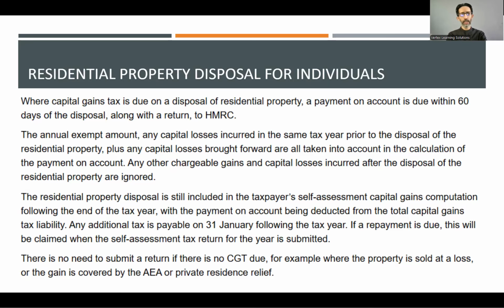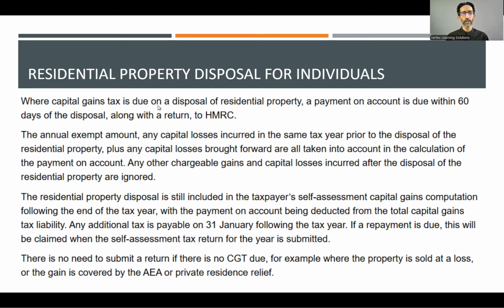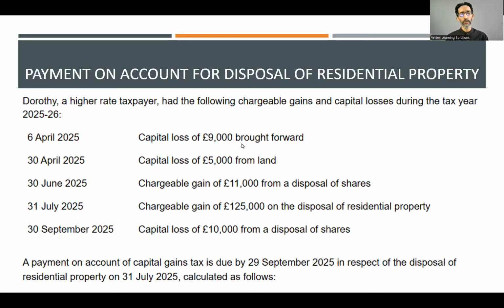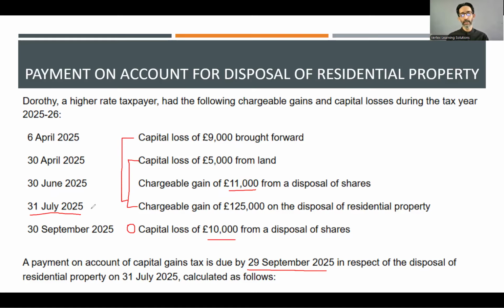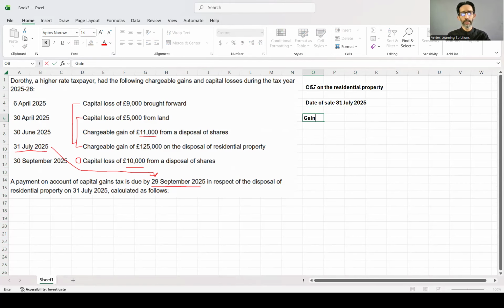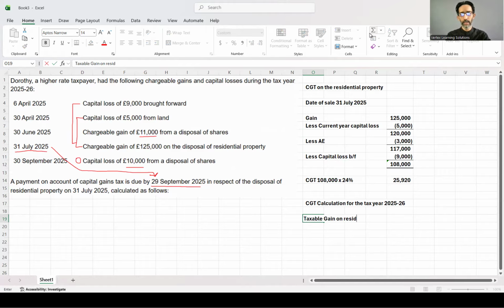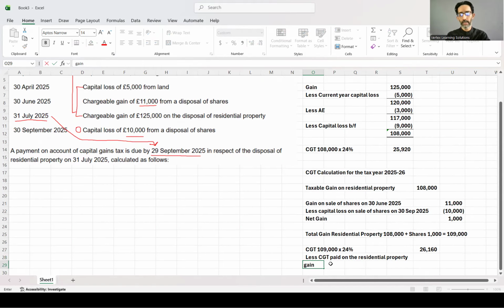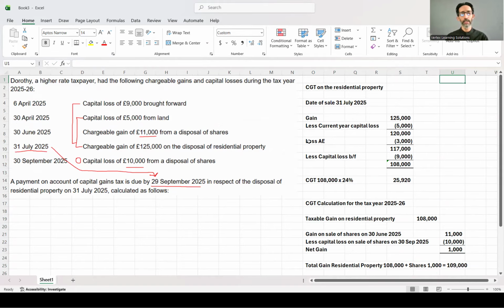ACCA F6 / TX Residential Property Disposals Explained with Examples | Finance Act 2025 Update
Preparing for the ACCA Taxation (TX / F6) exam? In this lecture, we explain Residential Property Disposals and how Capital Gains Tax (CGT) applies when individuals dispose of residential property.